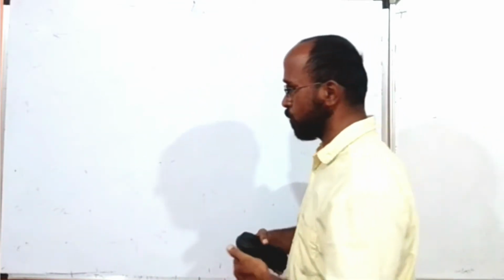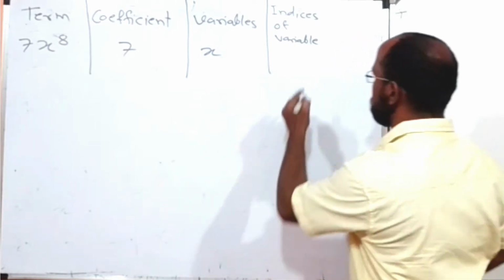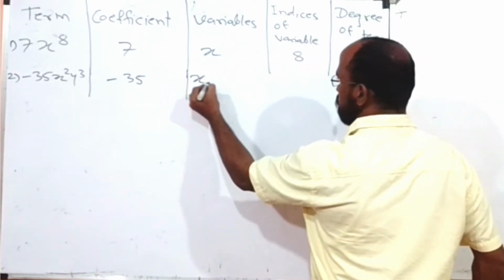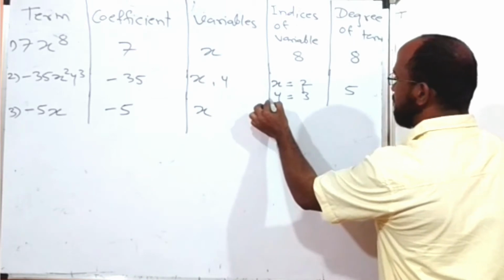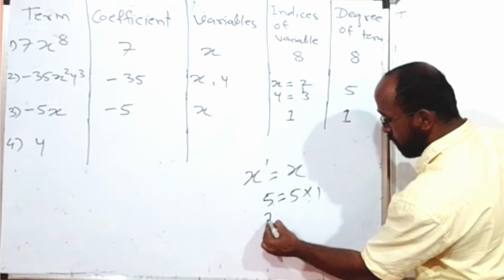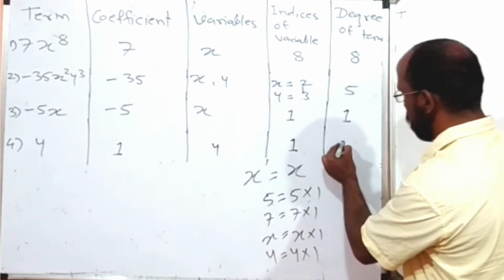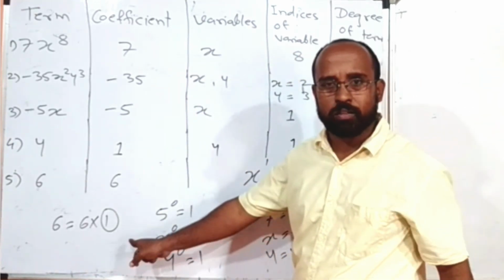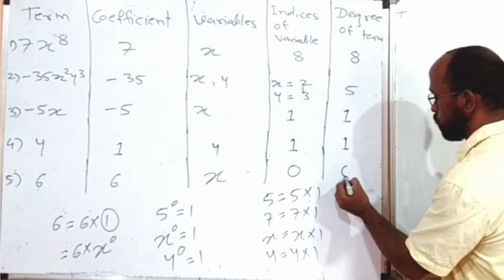How to identify coefficients variables indices from a term|expressions|monomials| class 7 Chapter 8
In this video I explained how to identify and what is the difference between coefficients variables indices of any term or monomials
These concepts are introduced in Chapter 8 algebraic expressions and operations on them of standard seven of Maharashtra state board